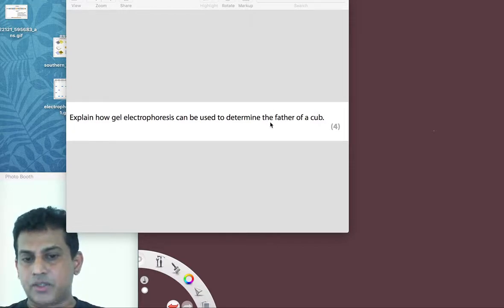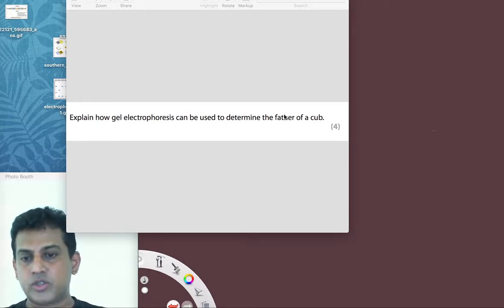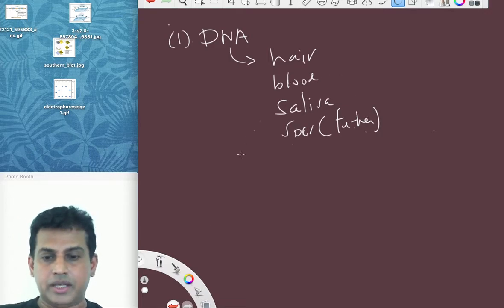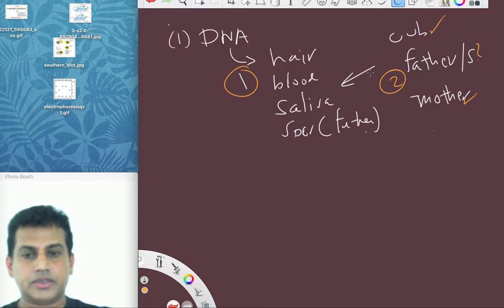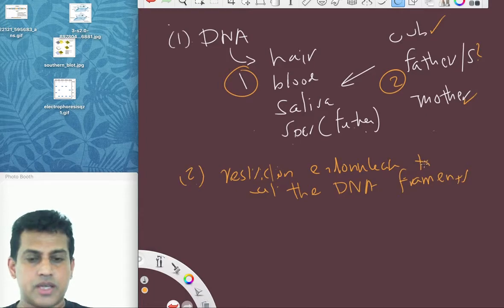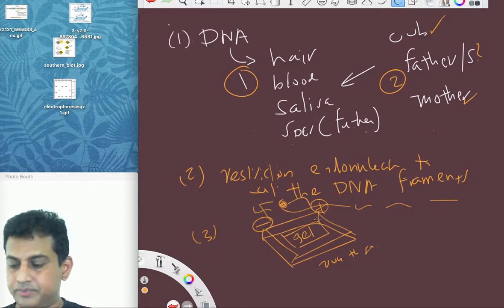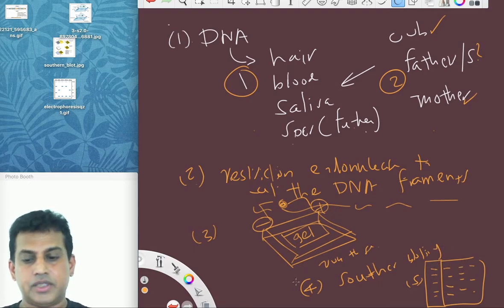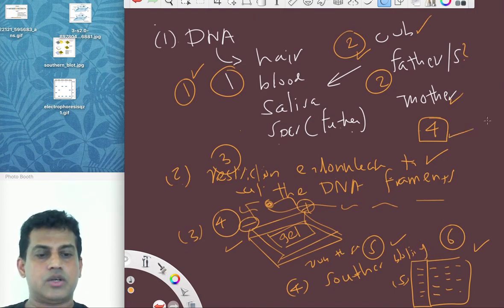Edexcel Unit 4 DNA profiling questions